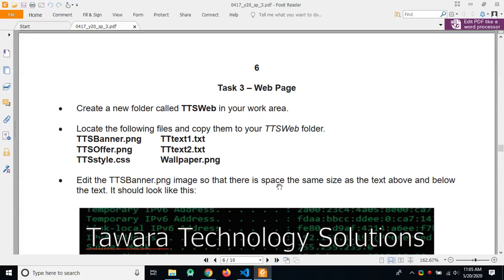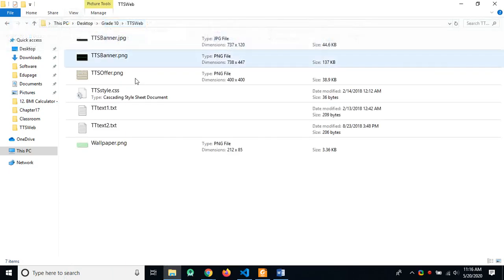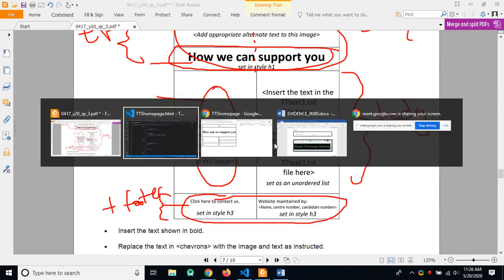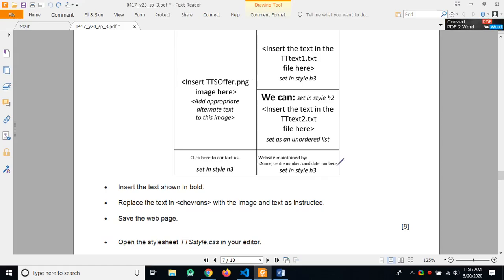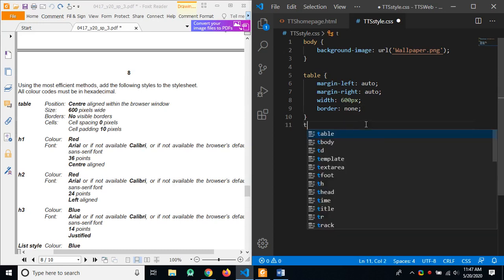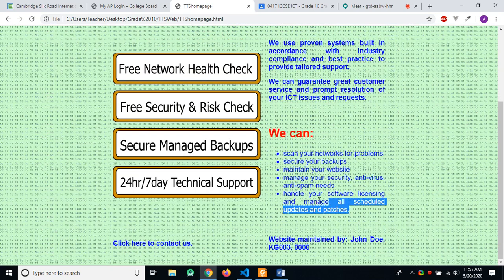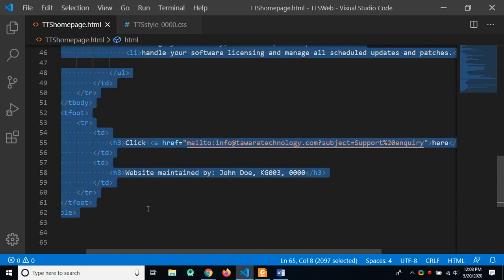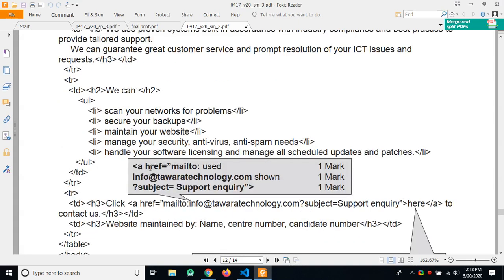0417 ICT 2020 Specimen paper 3 solution